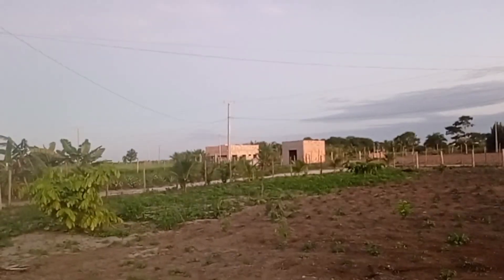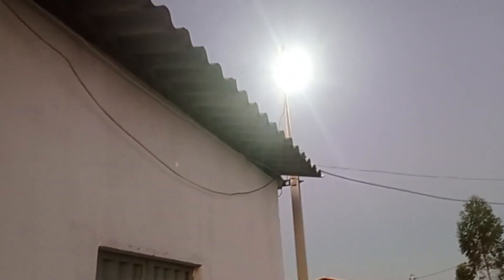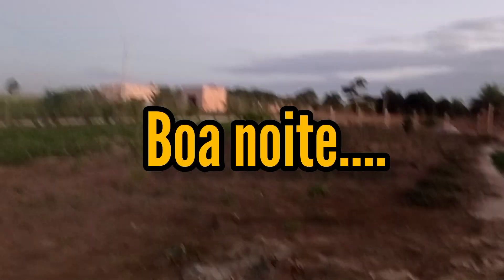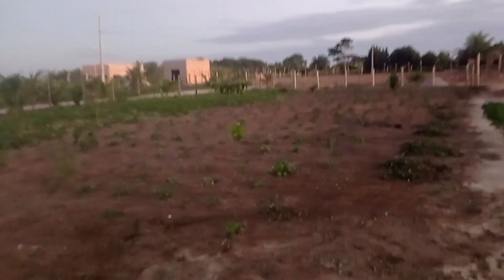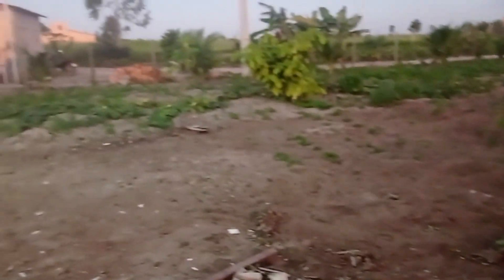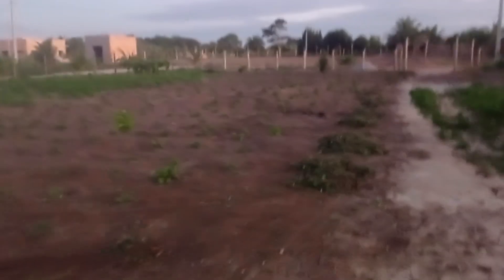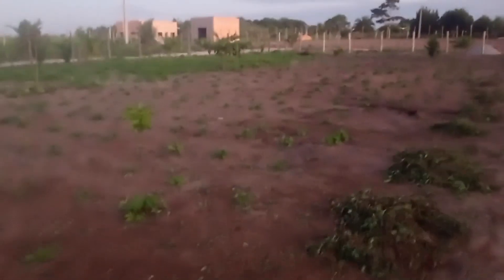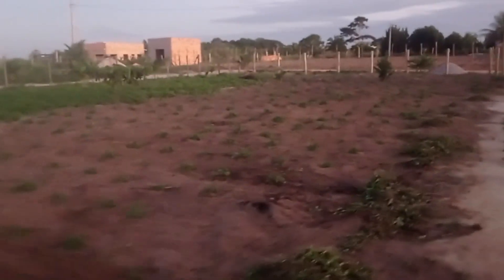A roça de aipim manteiguinha está ficando EXCELENTE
Um canal de bençãos. Que Deus continue protegendo todos vocês em nome de Jesus.